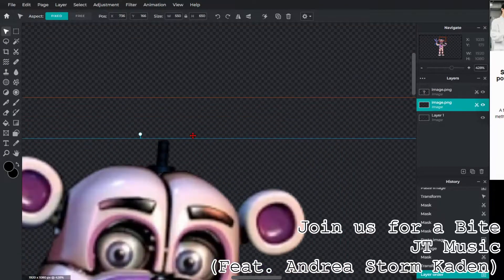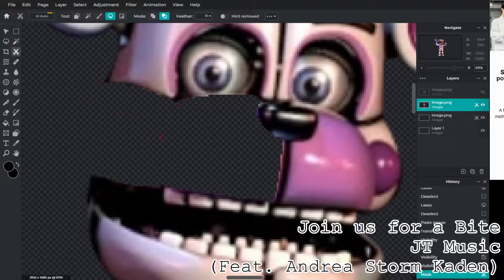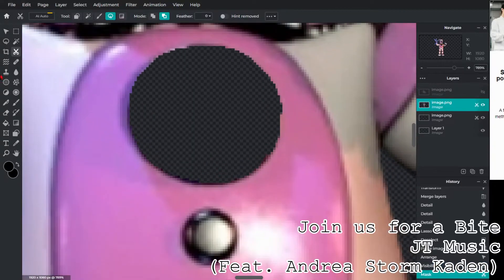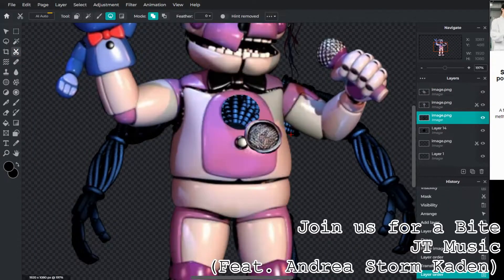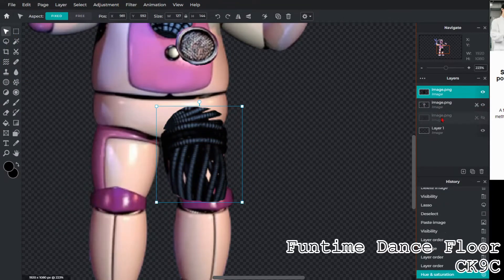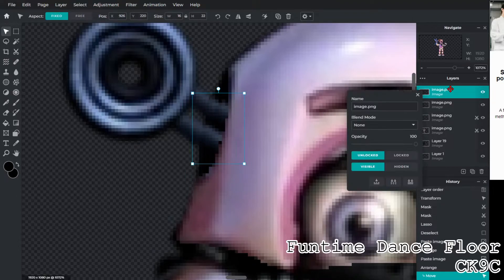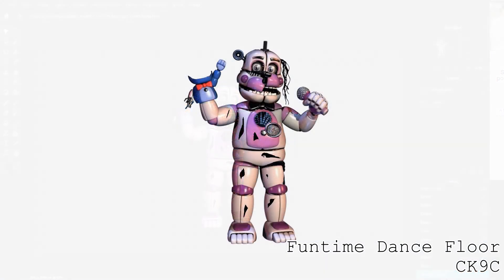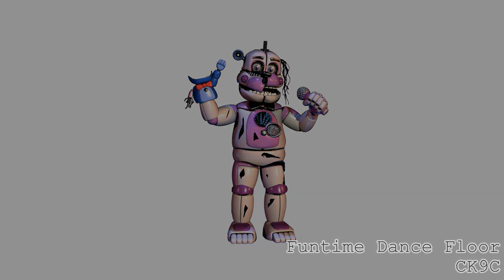Making Withered Funtime Freddy! | FNAF Speed Edit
Hope you enjoy watching me make Withered Funtime Freddy!